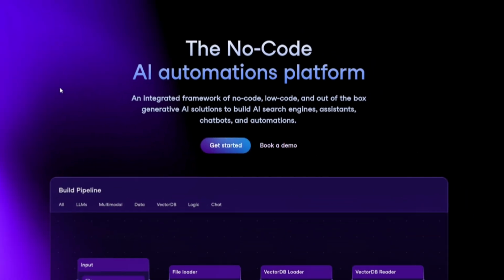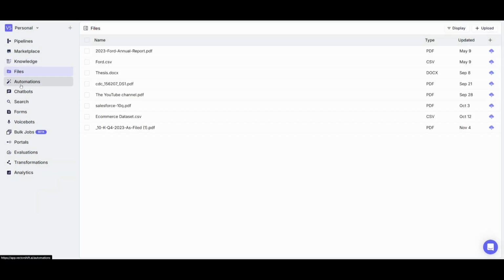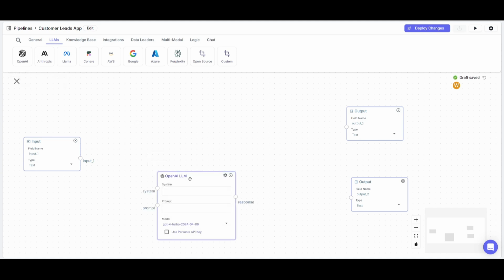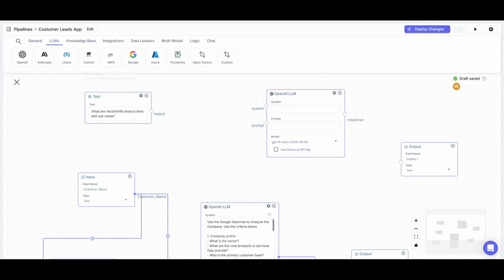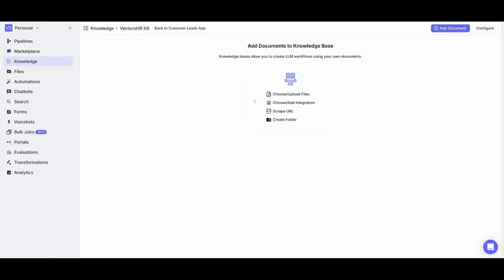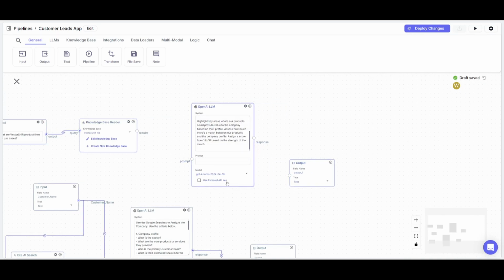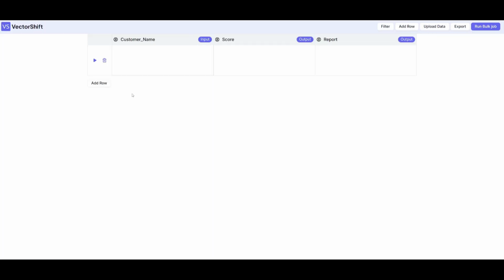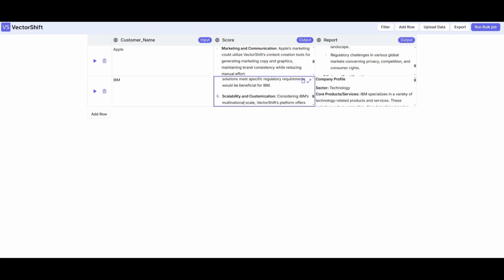VectorShift: Create AI Applications/Software in Minutes With a Drag-and-Drop UI!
In this video, we dive into creating an AI-driven lead scoring application using VectorShift’s powerful no-code platform!

Perfect for sales teams, this AI tool automates lead scoring, helping businesses prioritize and convert high-quality leads into customers effortlessly. With VectorShift’s user-friendly drag-and-drop interface, you’ll see how easy it is to deploy AI agents within your apps to streamline sales workflows, improve lead quality assessments, and maximize team productivity.

🔍 What You’ll Learn:
AI-Powered Lead Scoring: Automate the process of scoring leads with AI agents to boost conversion rates.
Seamless Integration: Embed this no-code lead scoring application directly into your existing workflows and apps.
Time-Saving Automation: Focus on high-quality leads by automating repetitive tasks and prioritizing top opportunities.

With VectorShift, sales teams gain an all-in-one platform for lead management, customized automations, and smart AI-driven processes—no coding required! Watch to see how easily your team can benefit from this powerful tool.